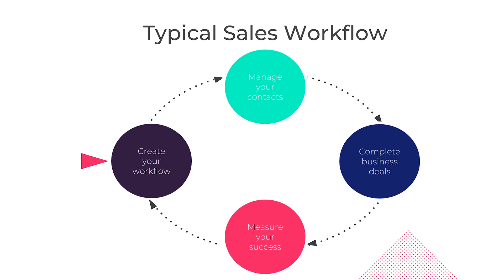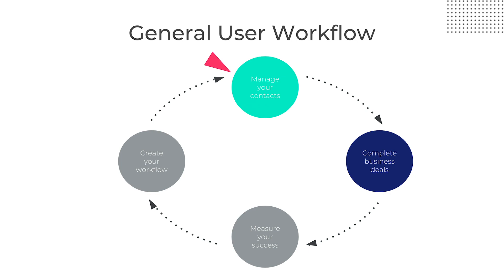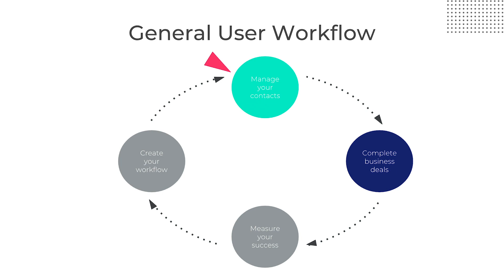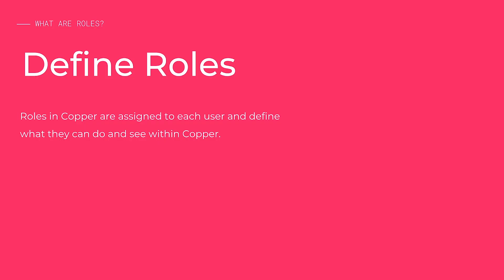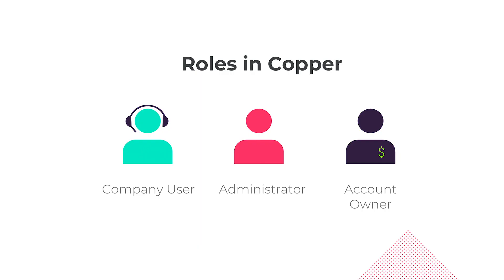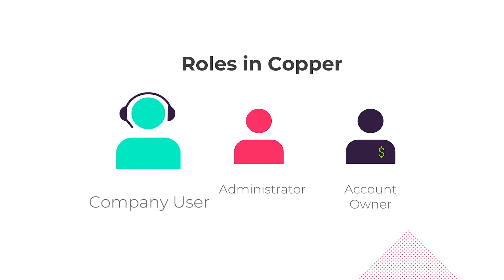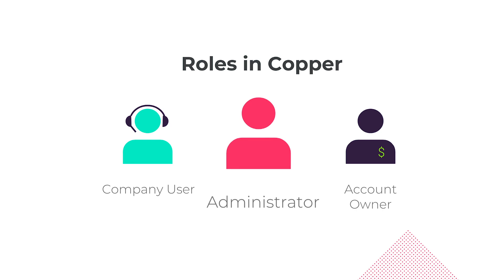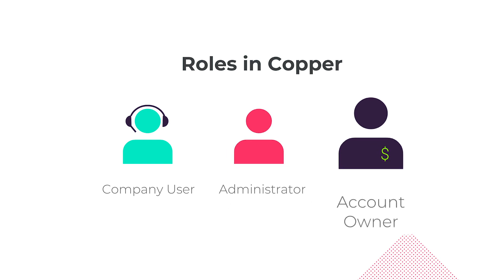Copper Onboarding For Users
Understand the big picture by defining CRM, defining roles within Copper, how to navigate around Copper and a day in the life of a Copper user.